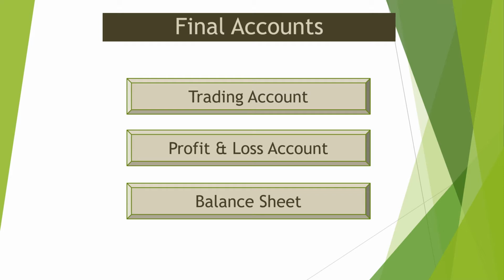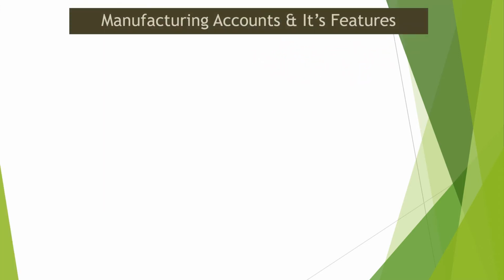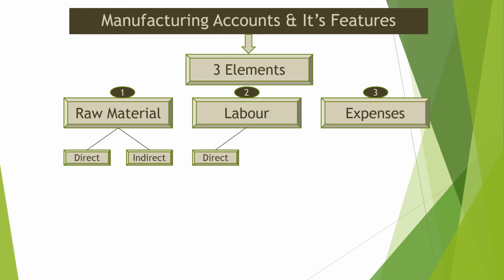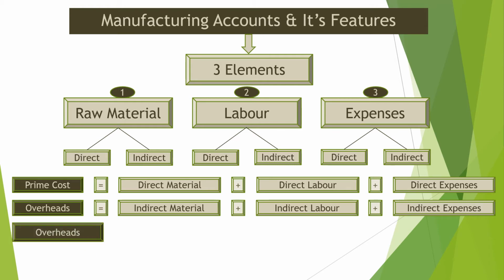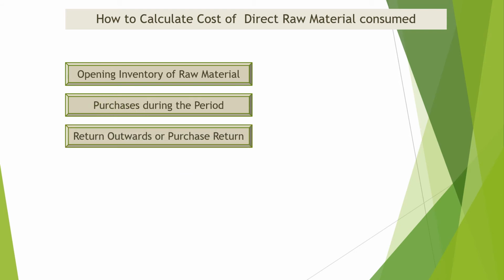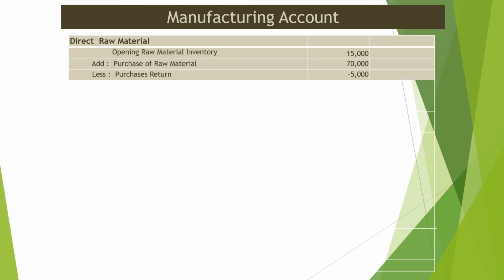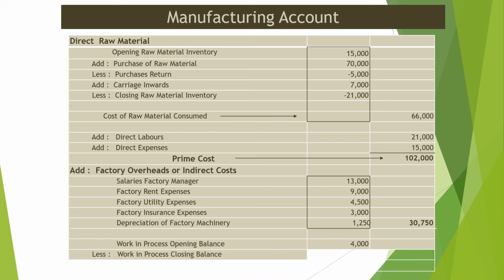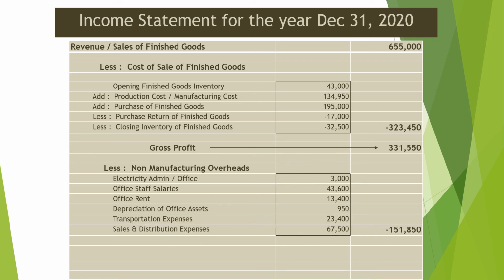Learn Final Accounts - Manufacturing Accounts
How to prepare Manufacturing Accounts